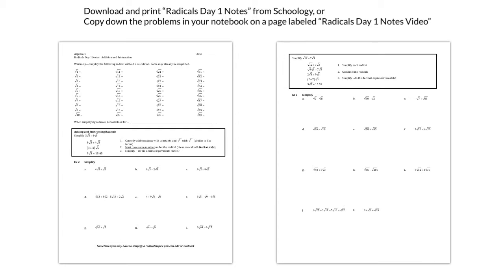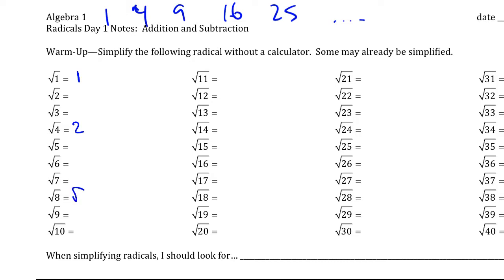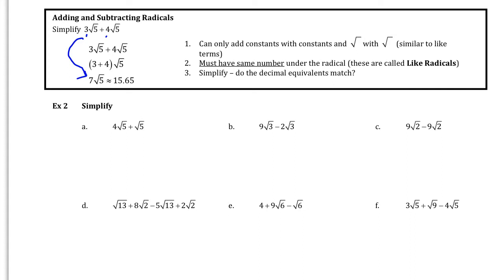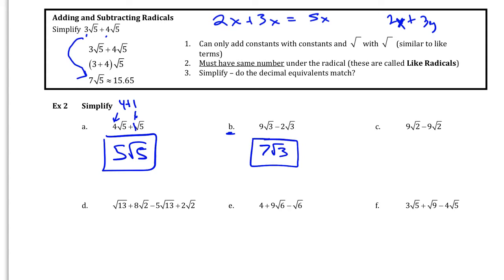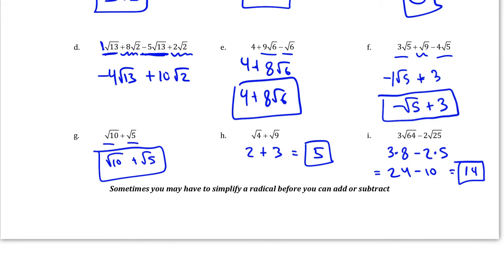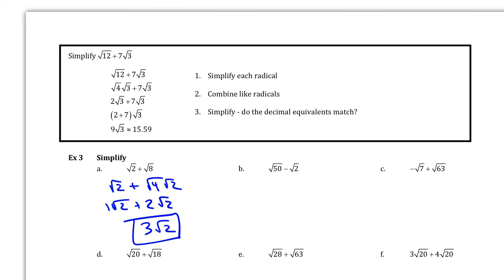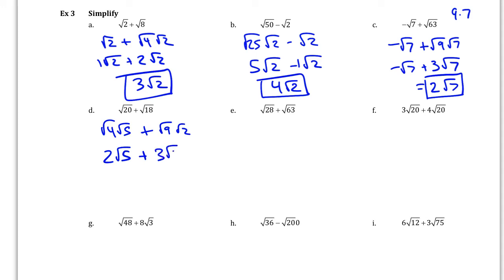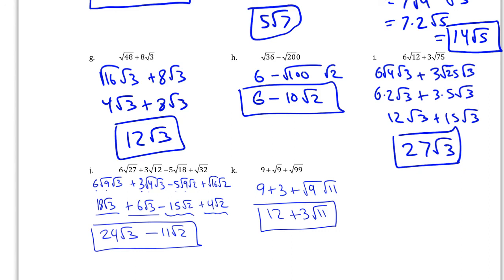A1 Radicals Day 1 Video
Notes about adding and subtracting radicals.